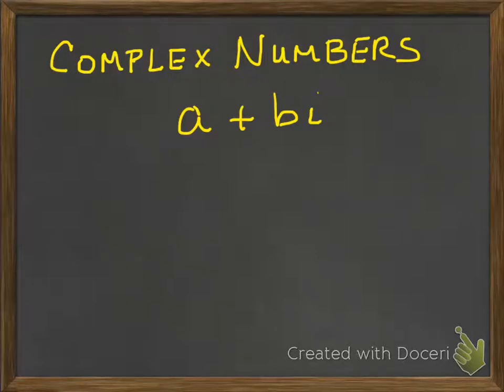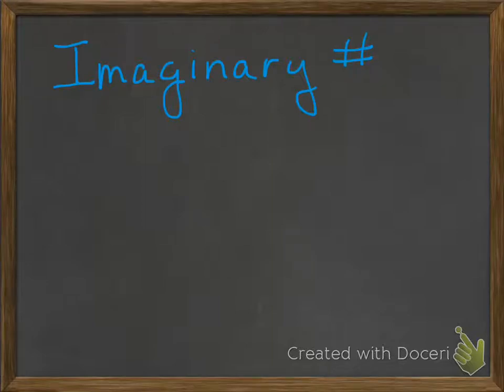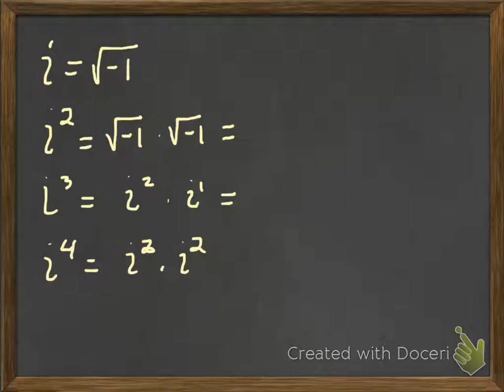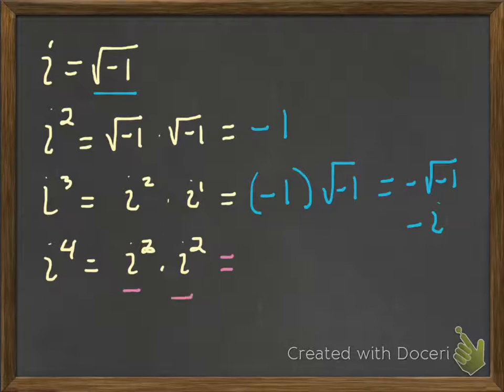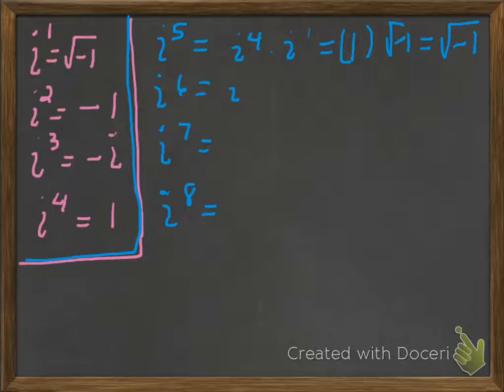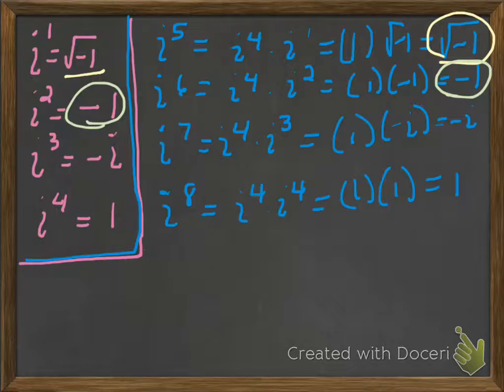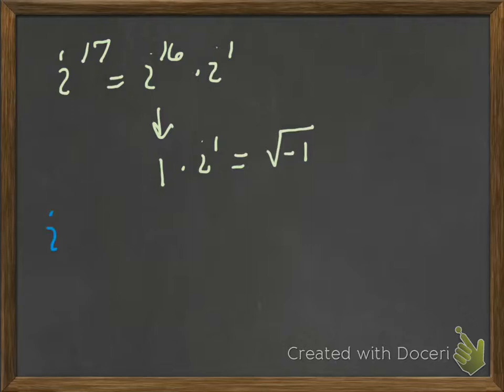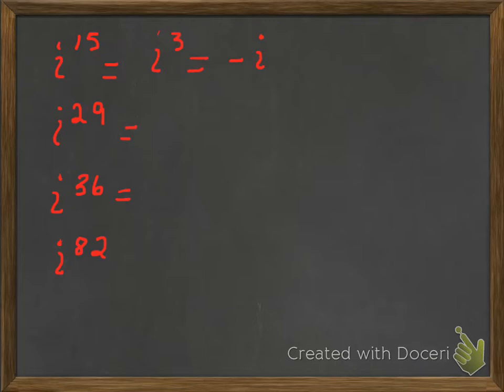Introduction to Complex and Imaginary Numbers